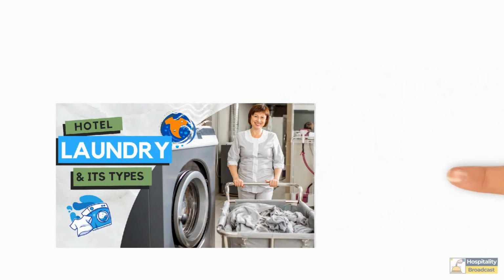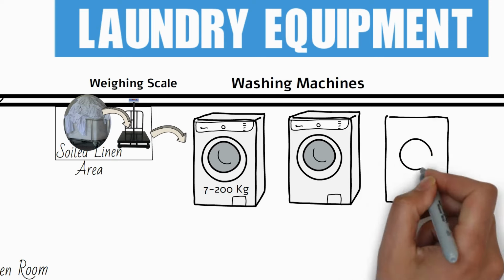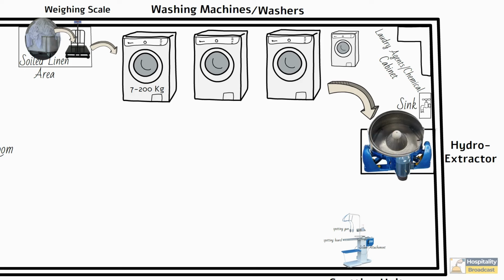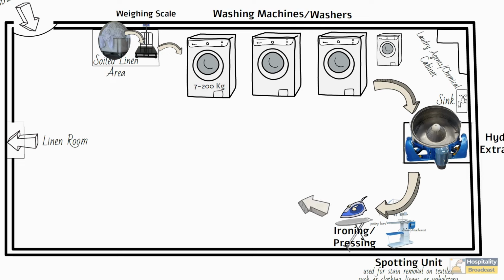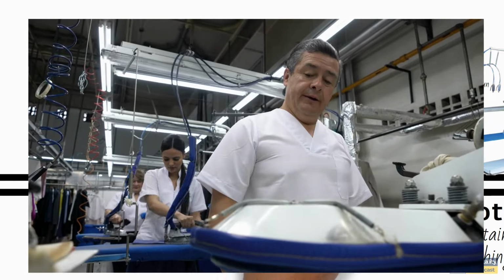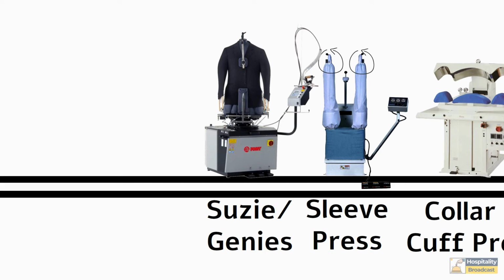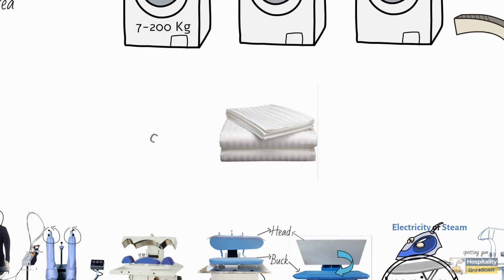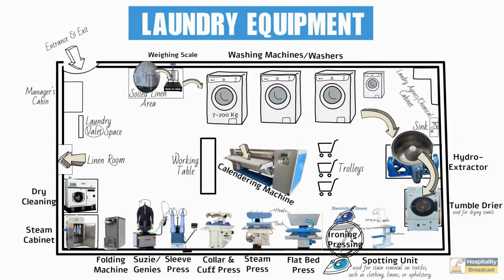Hotel Laundry SetUp ? Laundry Equipment or Machines I Laundry Layout I Laundry Process or Procedure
How to setup a hotel laundry or any other commercial laundry? This video gives a brief of laundry equipment used and installed such as washing machines, cabinet for laundry chemicals and agents, Spotting unit for stain removal, Hydro Extractors, Tumble Dryers, Ironing Machines, Pressing Equipment, Flat bed press, Steam Press, Genies or Suzies steam press, Steam cabinets, dry cleaning machines, calendering machines, laundry carts and trolleys, laundry working tables. Along with explaining the equipment I also explaind the laundry process, how the laundry or soiled linen is washed and processed step by step in a laundry. Also, you will have a fair idea of Laundry Layout and set up such as where is laundry valet space, managers cabin etc.

Explore laundry room layouts, hotel laundry setups, and effective laundry skills. From laundry baskets and bags to steam presses and calender machines, we cover it all. Whether you're planning a hotel laundry service or a local laundry shop, our comprehensive guide has you covered. Perfect your laundry process with our expert tips and equipment recommendations.